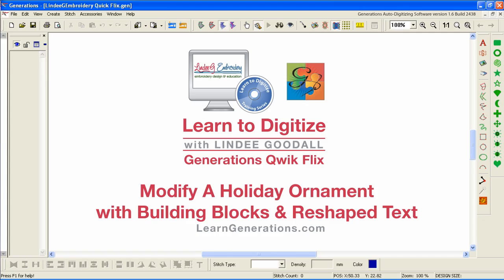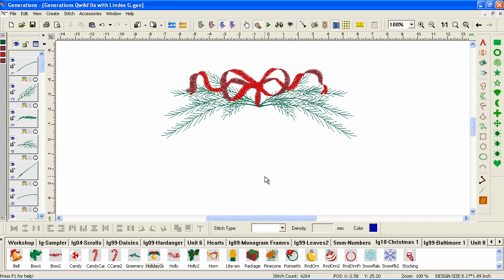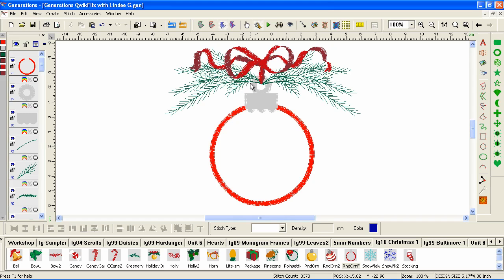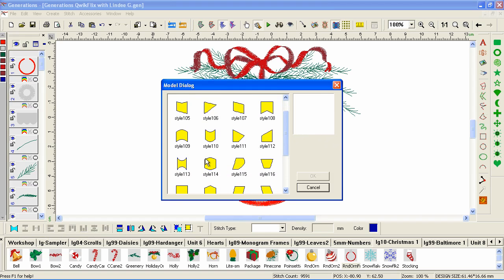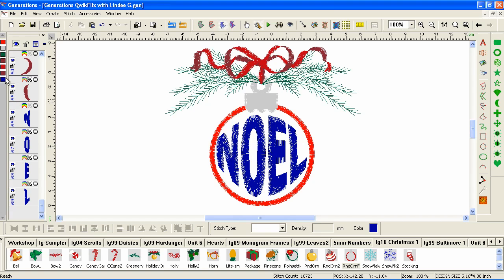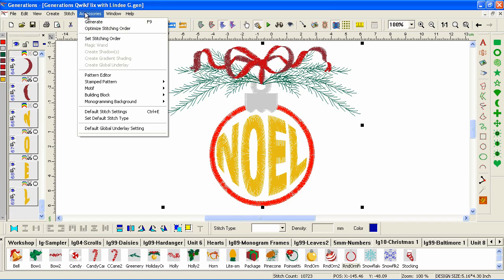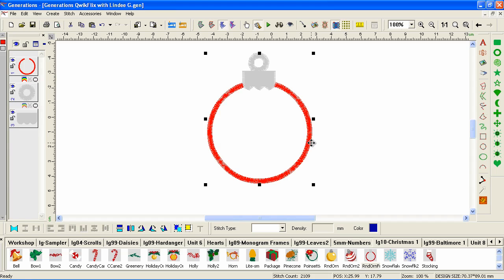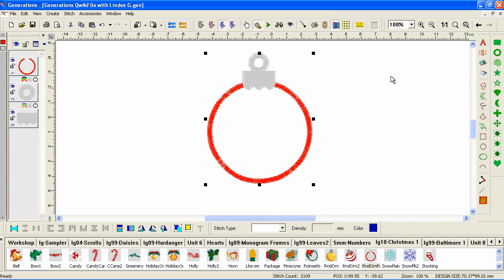Generations Building Block Ornament with Reshaped Text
Modifying a previously created building block design in Generations auto-digitizing software, adding text and reshaping to fit the design.